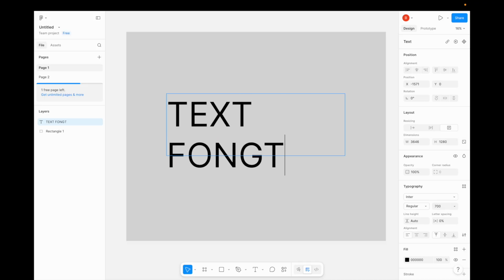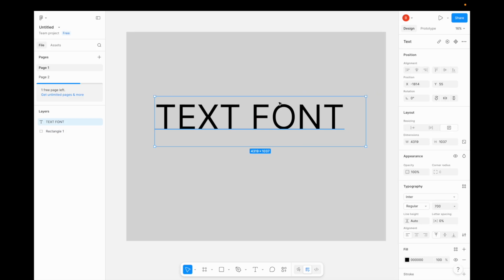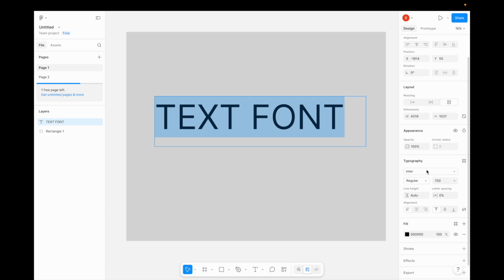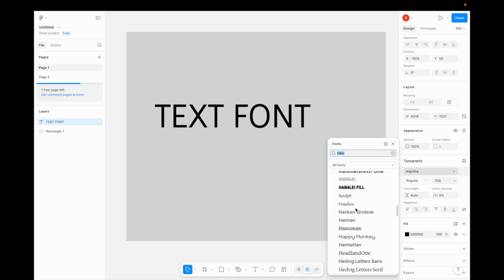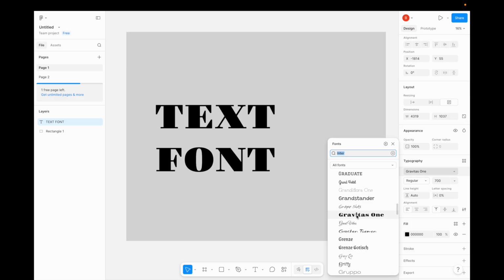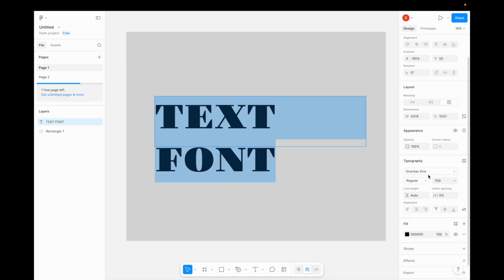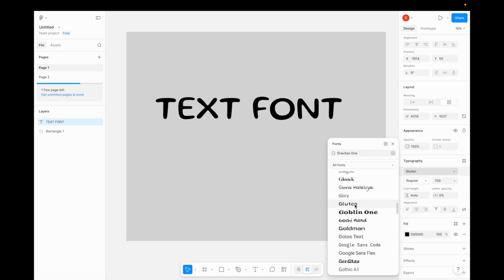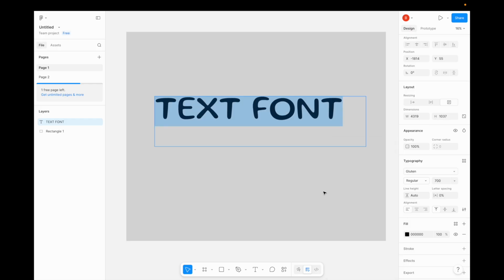How To Edit Text Font In Figma | Step By Step Guide - Figma Tutorial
Learn how to edit text font in Figma with this easy step-by-step Figma tutorial. If you want to change the appearance of your text, improve the visual style of your designs, create stronger branding, or customize typography for websites, apps, presentations, and graphics, Figma makes it simple to edit fonts directly within your project. Changing fonts is one of the most important design techniques because it helps establish hierarchy, personality, readability, and overall design consistency.

In this Figma tutorial, you'll learn exactly how to open your Figma file, select a text layer, access the typography settings panel, and choose a new font. You'll also learn how to browse available fonts, apply different font families, preview font changes, customize font weight, and create a consistent text style throughout your design. Understanding how to edit text fonts in Figma can help you create more professional and visually appealing projects.

Editing text fonts in Figma is useful for UI designers, UX designers, graphic designers, marketers, students, content creators, web designers, and app developers. Whether you're creating mobile app interfaces, website mockups, social media graphics, presentations, wireframes, prototypes, or branding materials, selecting the right font can dramatically improve the user experience and overall design quality.

In this step-by-step guide, you'll learn how to edit text fonts in Figma, how to change font families, how to customize typography settings, and how to apply fonts across your design. You'll also learn tips for choosing readable fonts, creating visual hierarchy, using font weights effectively, maintaining design consistency, and building professional-looking layouts with strong typography.

If you're searching for how to edit text font in Figma, how to change fonts in Figma, how to select a new font in Figma, how to customize typography in Figma, or how to edit text styles in Figma, this tutorial has everything you need.